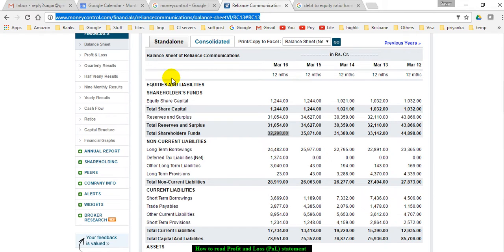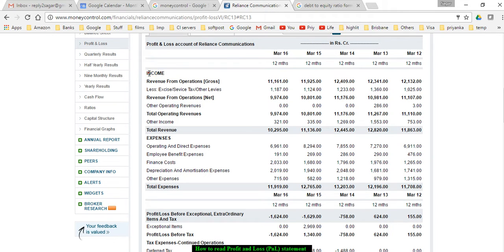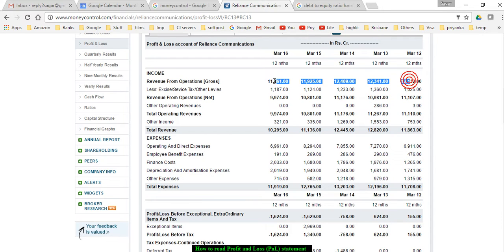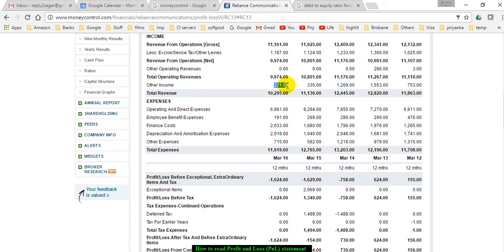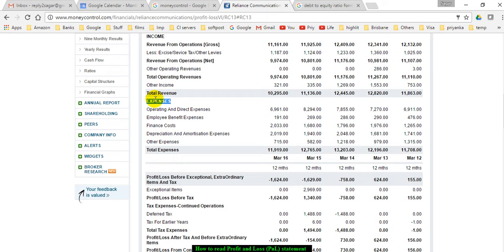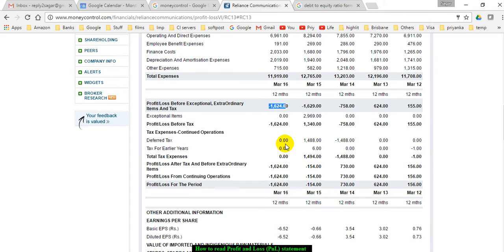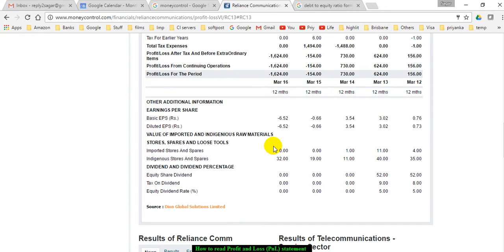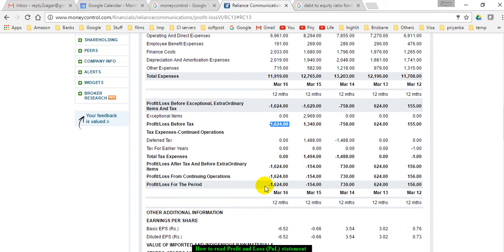How to read Profit and Loss PnL statement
This video explains how to read the profit and loss of statement of the company. This is also called as PnL or Income statement. We can find out the numbers like revenue, expenses, EBIDTA, Net profit, EPS etc on income statement. This is used in fundamental analysis of the stock of the company.